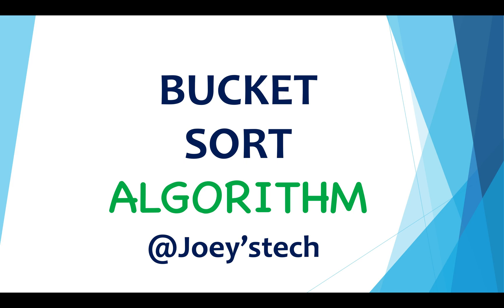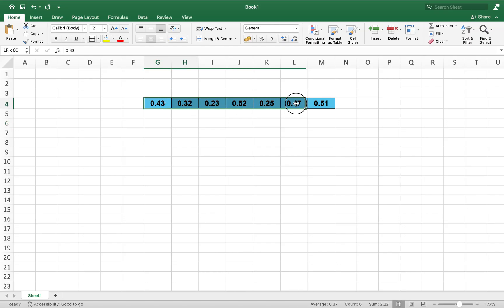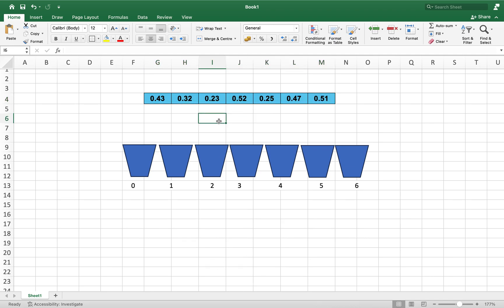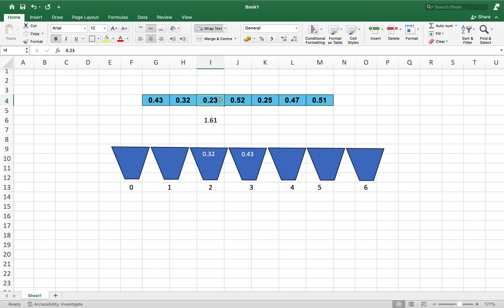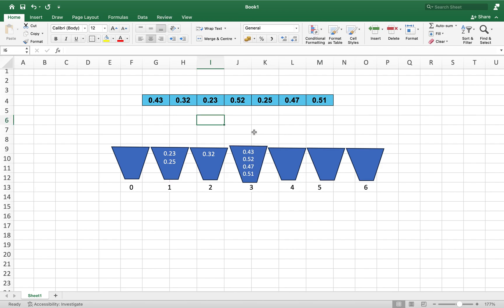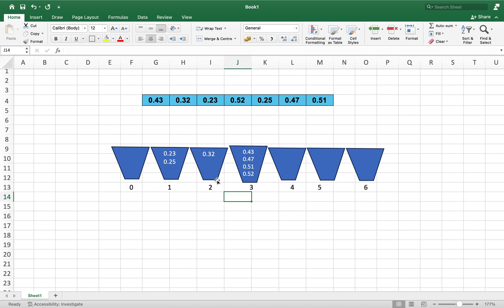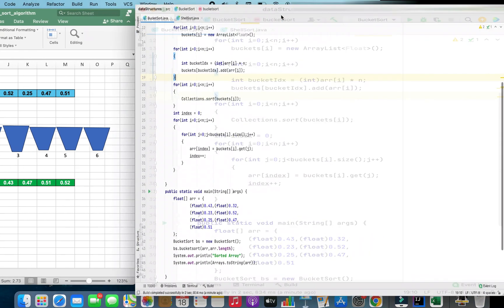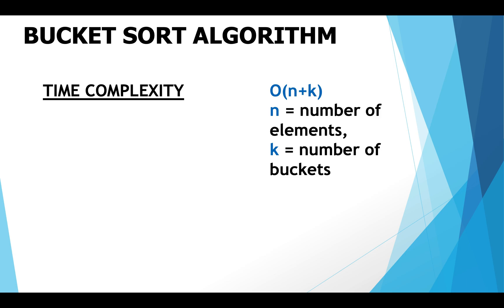Bucket sort in data structure | Sorting algorithms | Easiest explanation with examples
You will learn the Bucket sort algorithm in this video which is one of the important sorting algorithms
In this video, you will learn how the bucket sort algorithm functions and also I will tell you step by step how to write the Java program implementing the Bucket sort algorithm from scratch. Also you will get to learn its time complexity.
You will get to see the bucket sort algorithm visualization in this video by Joey'sTech.

Bucket Sort algorithm is used when the input array has items that are uniformly distributed over a range

If you’re given an array that has floating point numbers from 0 to 1.0 such as
then Bucket sort algorithm is the sorting algorithm that can sort this kind of array in linear time.
The idea behind Bucket Sort algorithm is to divide the unsorted array elements into groups called buckets.

Each bucket is then sorted using any of the sorting algorithms or,

You can recursively apply the Bucket Sort algorithm to each bucket.

In the end, the sorted buckets are combined to produce the sorted array

That's enough theory about the Bucket sort algorithm and I am sure you will be curious by now to really see how it works so what are you waiting for? Scroll up and keep watching the video

Do also watch the Bubble sort algorithm video to add one more algorithm to your sorting algorithms bucket -

If you haven't subscribed to my channel yet then do hit the subscribe button as well as the bell icon that way you won't miss out on these instructional videos I create for you.